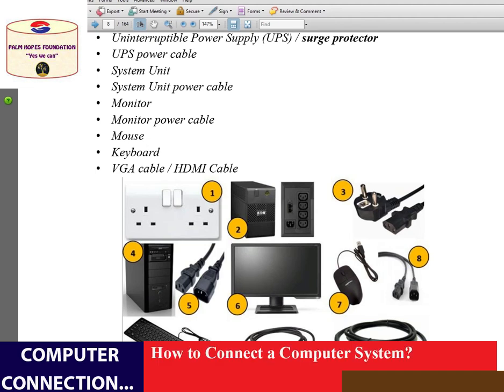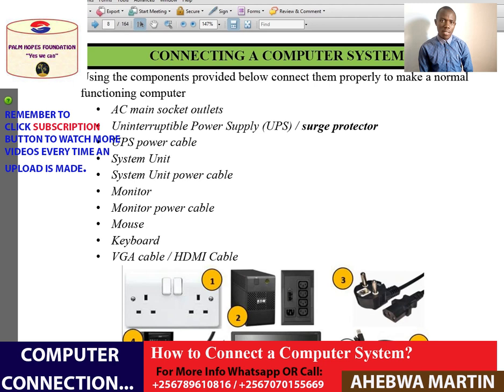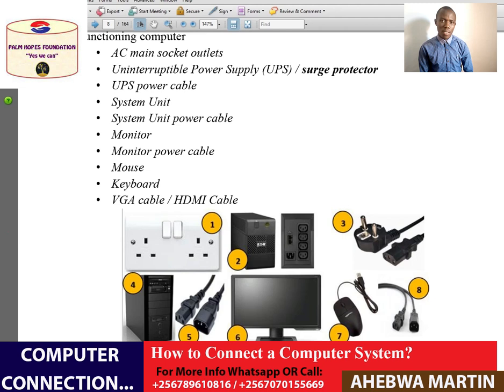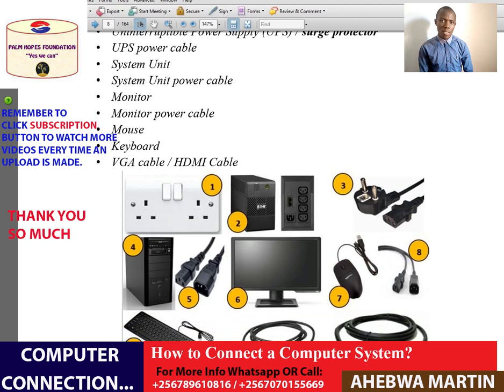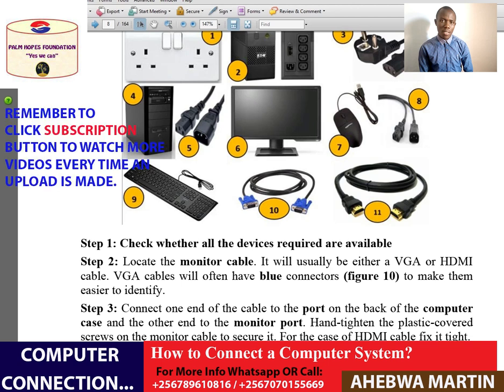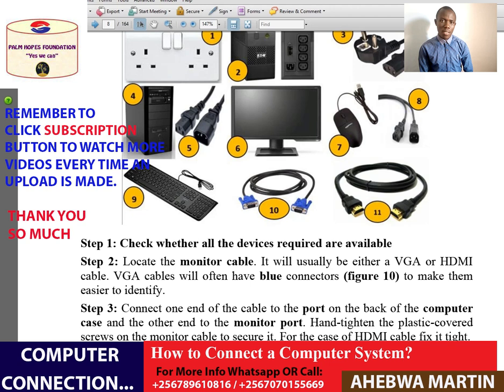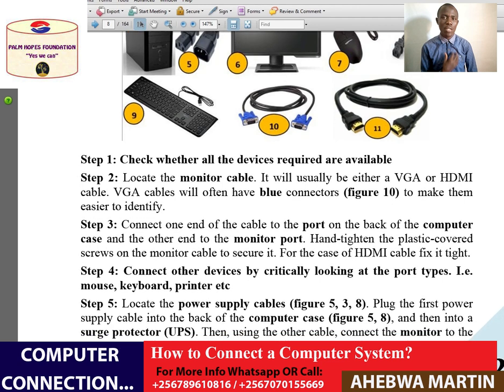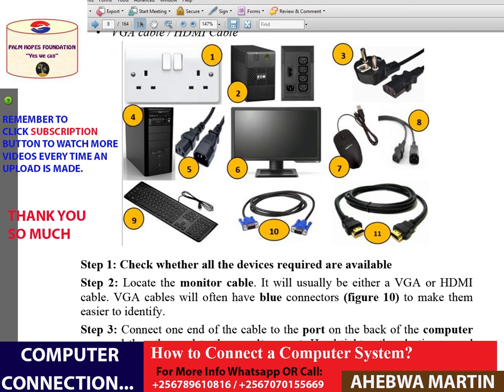How to set up a Desktop Computer System? I AHEBWA MARTIN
So you have a new computer and you're ready to set it up. This may seem like an overwhelming and complicated task, but it's actually a lot easier than you might think! Most computers are set up in a similar way, so it doesn't matter what brand of computer you have.

If you're setting up a new computer that's still in the box, you'll probably find a how-to guide that includes step-by-step details. Even if it didn't include instructions, you can still set up the computer in a few easy steps. We'll take you through the different steps needed to set up a typical computer.